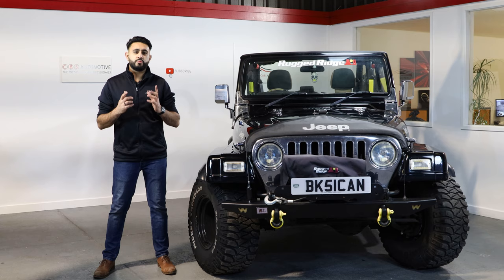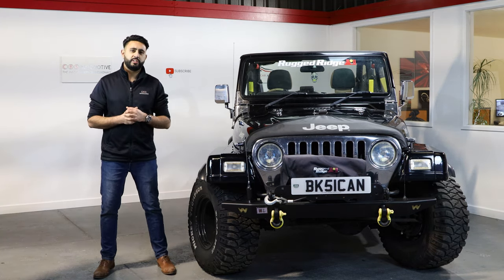Jeep Wrangler | Audison & Alpine Upgrades!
In this video we show you the finished product, a Large 9Inch Alpine Halo 9 giving you Apple Carplay & Android Auto, outputting to a Complete Audison Speaker Setup!
Installation Includes –